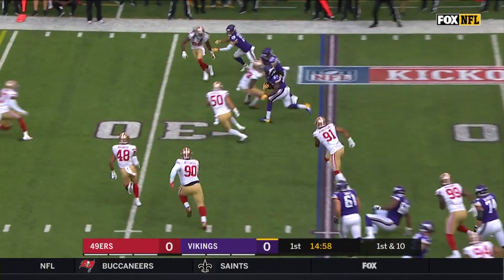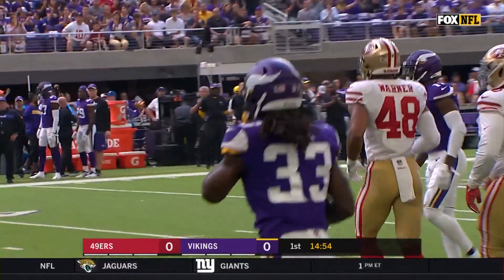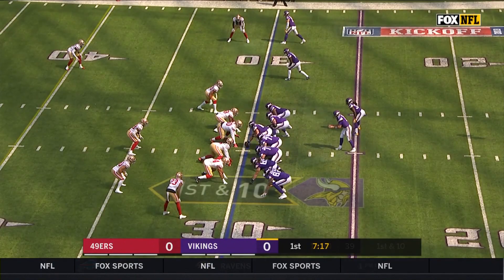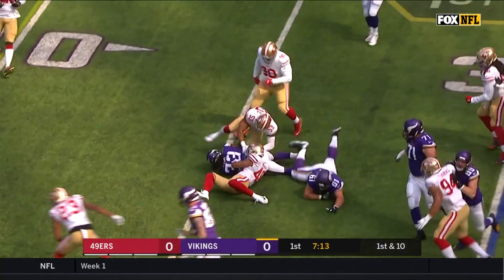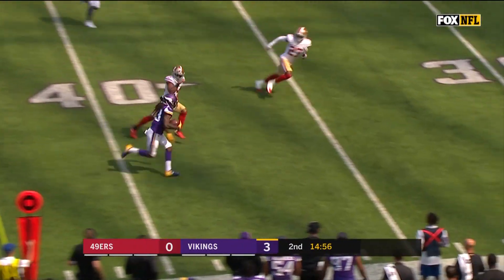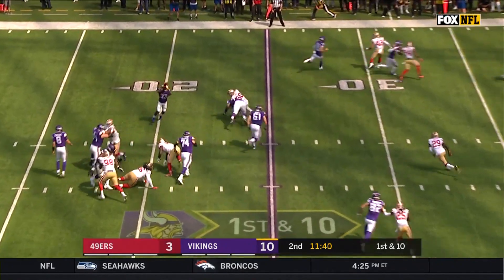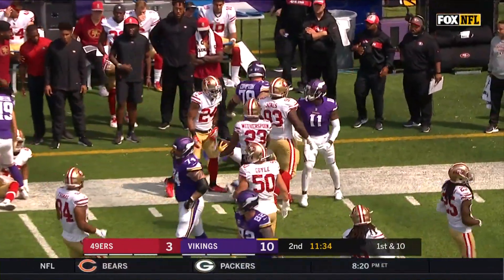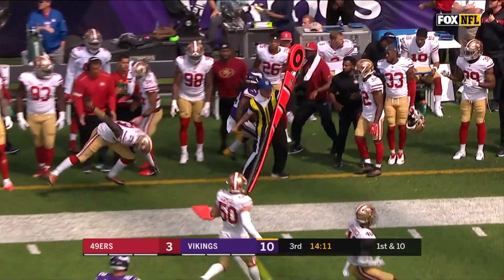Dalvin Cook's 95-Yard Game after Returning from 2017 Injury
Check out Dalvin Cook's best plays against San Fran. The San Francisco 49ers take on the Minnesota Vikings during Week 1 of the 2018 NFL season.